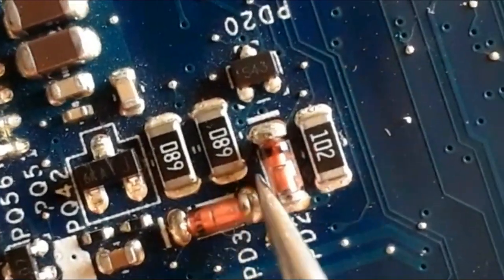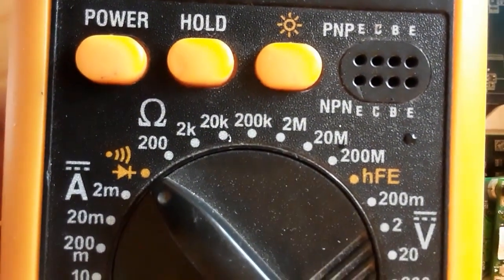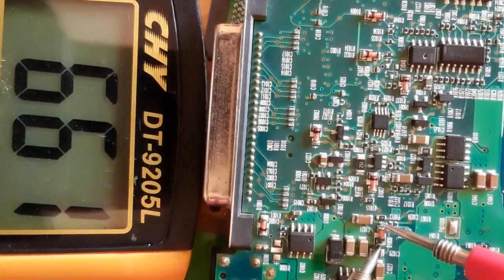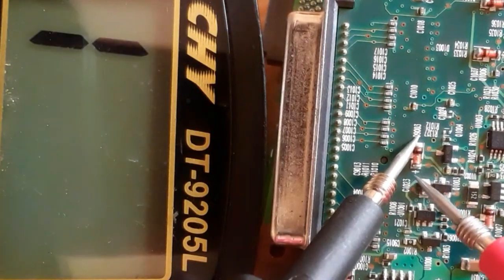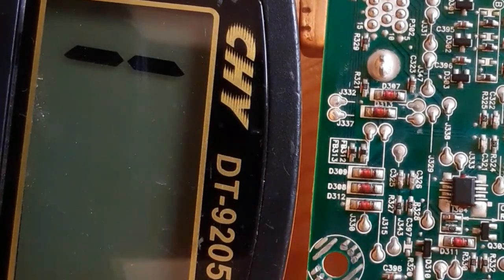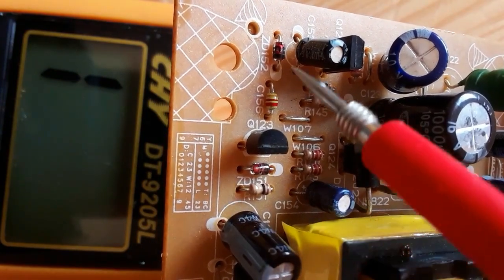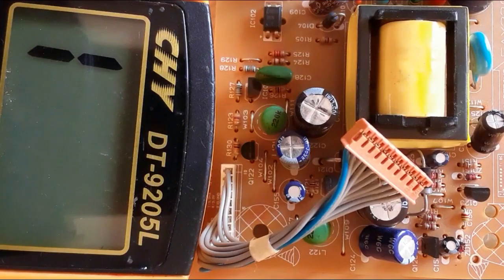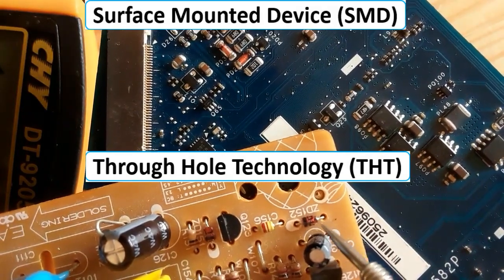How to test Zener diode with a multimeter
You going to learn how to check the Zener diode with a multimeter.